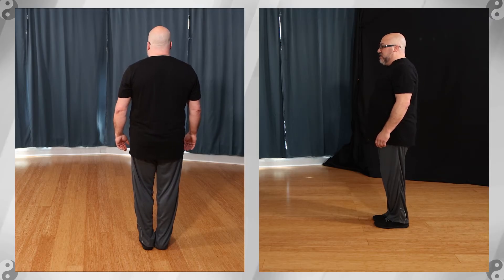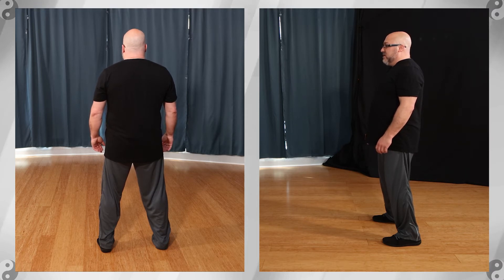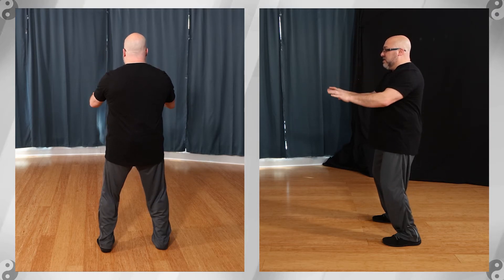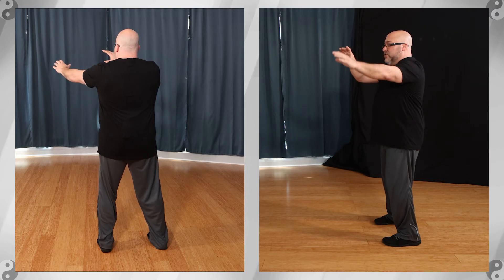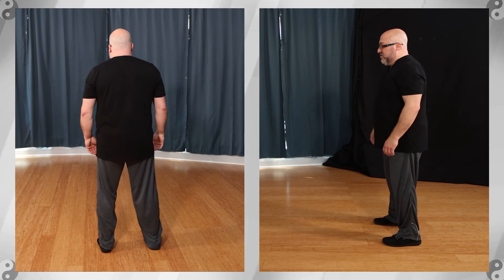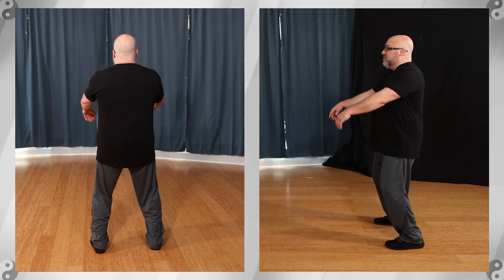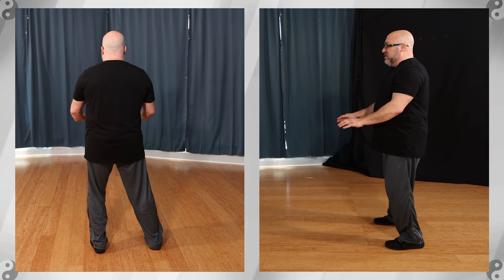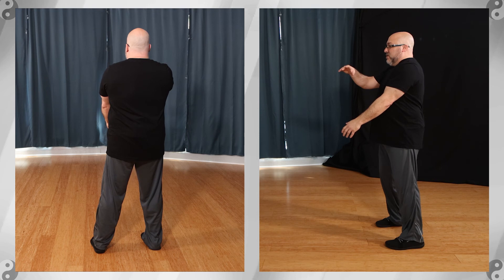#1 Tai Chi Beginning. Learn Tai Chi.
Tai Chi App - Split Screen.
Learn tai chi. How to do taiji. 24 Movement form. Simplified Tai  Chi. Tai Chi lesson.